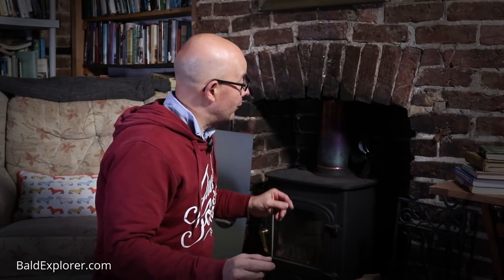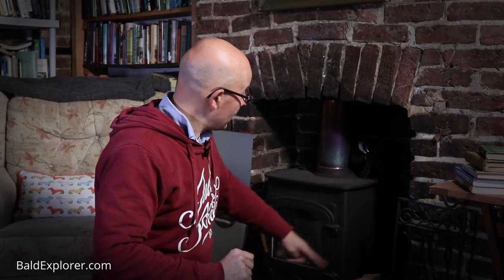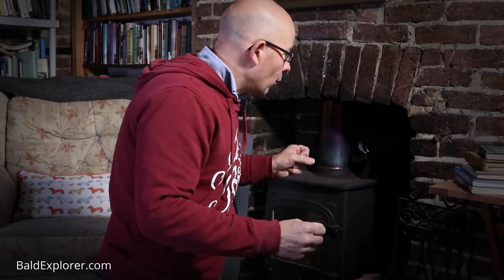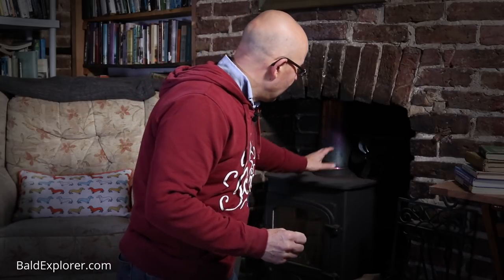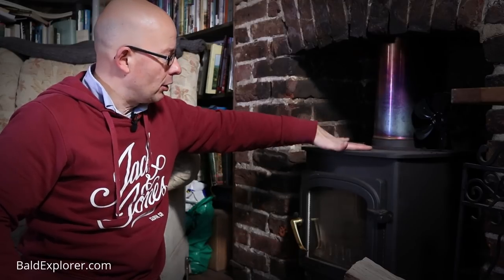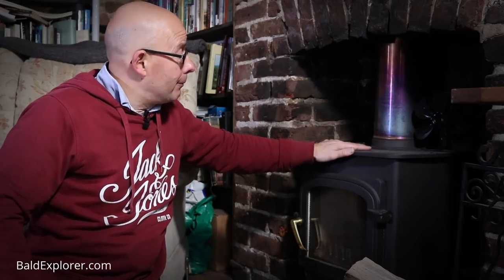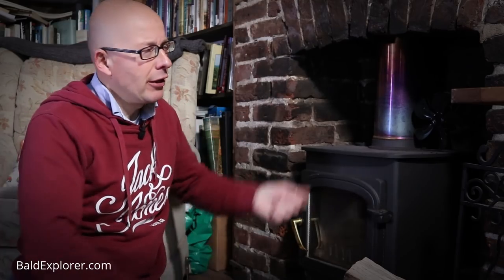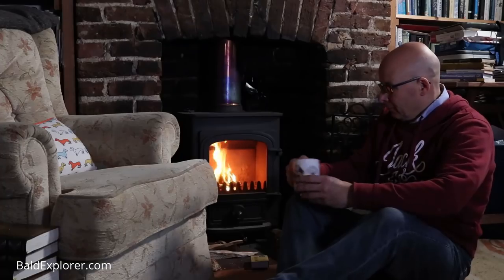Exploring my Clearview Pioneer 400 Wood Burning Stove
It's wet and windy outside, but I am warm and snug with my wood burning stove. People have asked me to tell them about my fire, so here is a video that explains why I have a Clearview Pioneer 400 and it's maintenance.